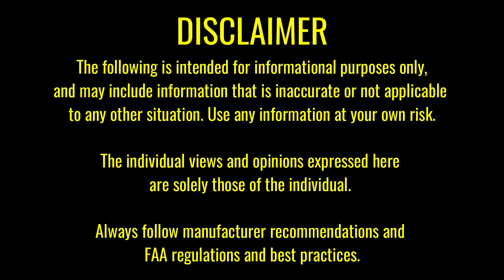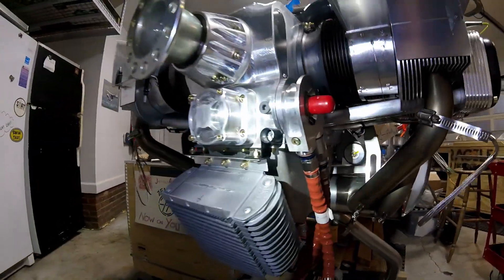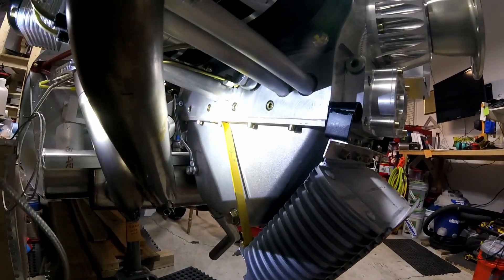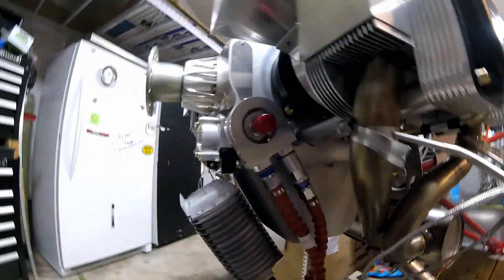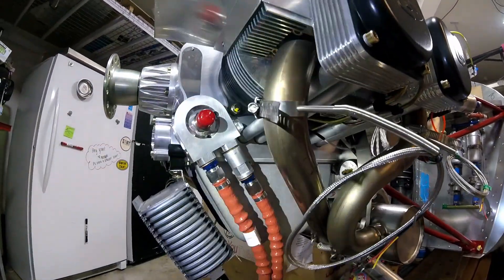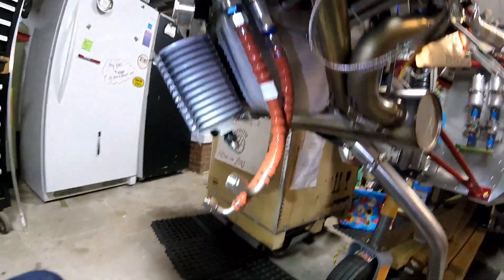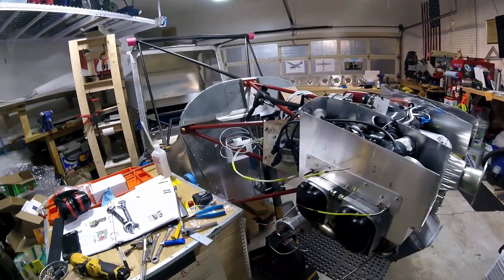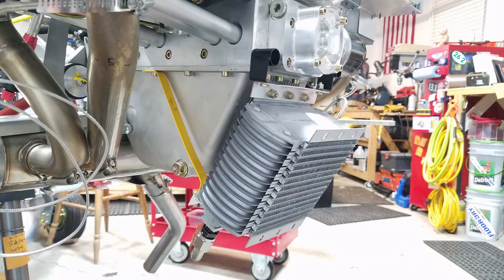Better Oil Cooler Mount Prototype - UL350iS - Zenith 750 Cruzer Kit Plane Build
Here is my second, improved PROTOTYPE oil cooler mount for the UL Power 350iS engine on our Zenith 750 Cruzer kit plane.